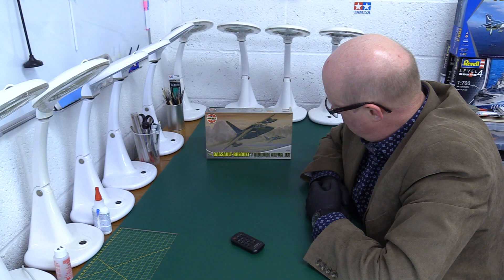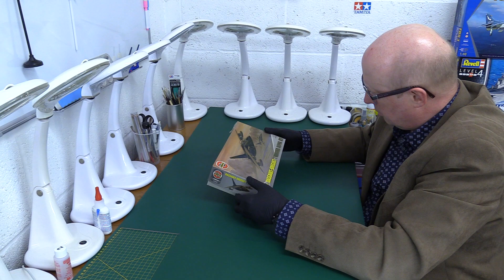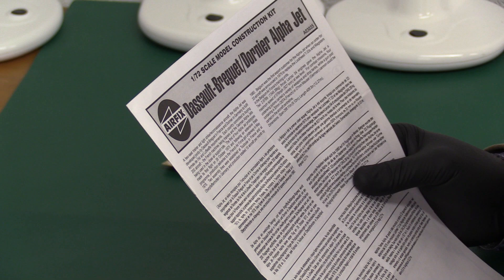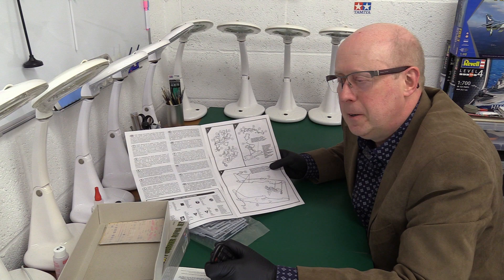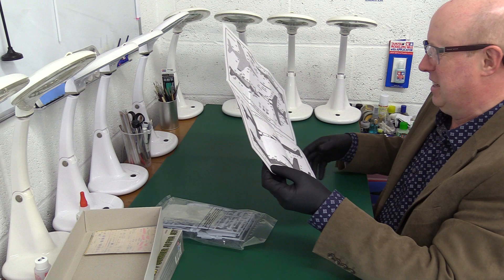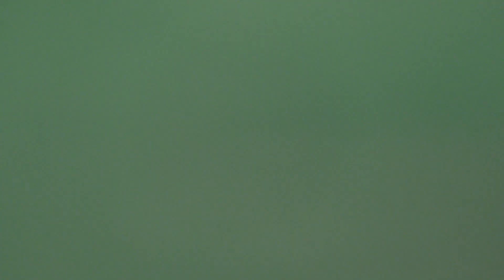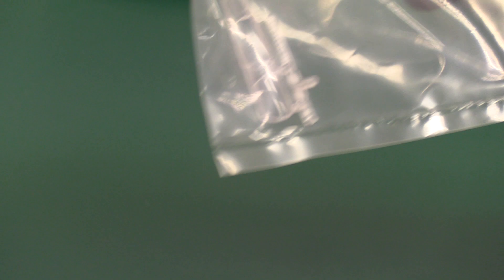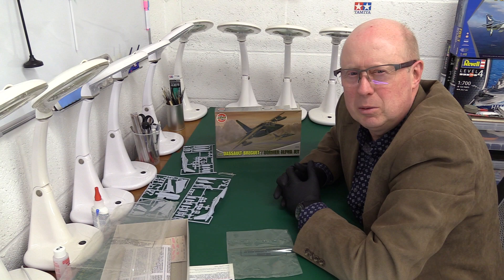Airfix 1/72 D-B/D Alpha Jet kit review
A look at the 2008 Airfix rebox of the 1980 tooled Dassault - Breguet / Dornier Alpha Jet, this one kindly loaned to the channel by Chris Doney from Bridgwater in Somerset, and bags still factory sealed!
Thanks Chris!